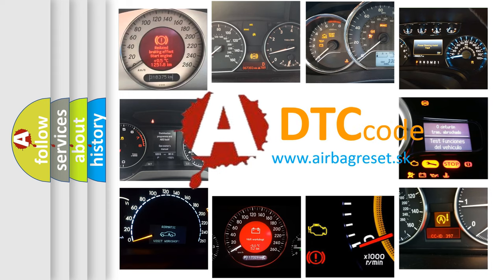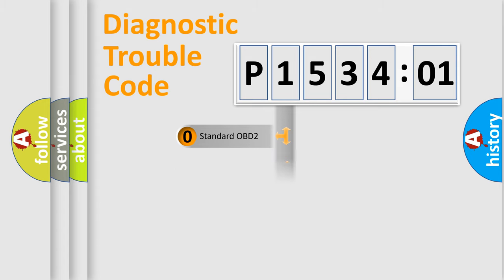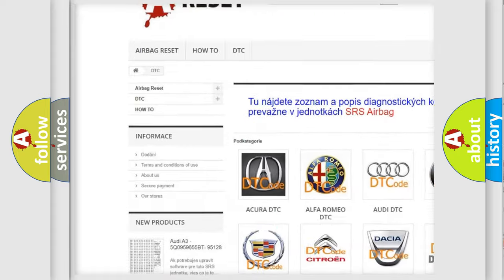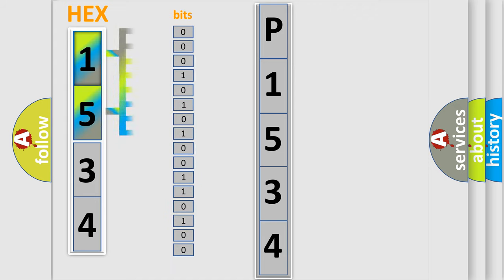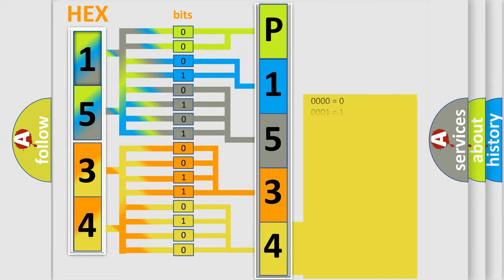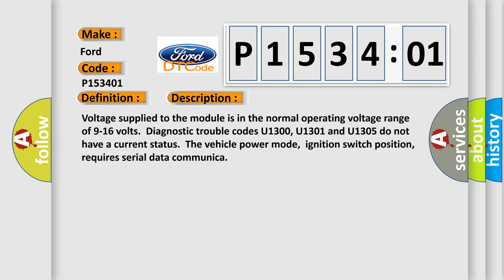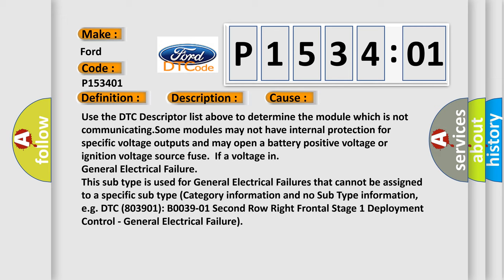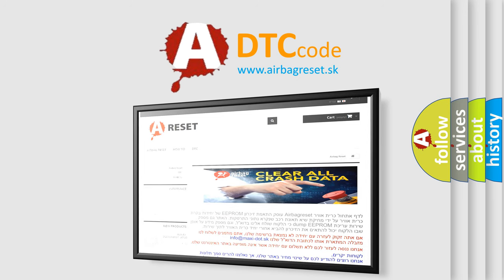DTC Ford P1534-01 Short Explanation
Contents:
0:21 Basic DTC analysis according to OBD2 protocol standard.
1:48 Insight into programming
2:58 A diagnostically understandable description of the Diagnostic Trouble Code
3:05 Basic error definition

Make:
Ford
Code:
P1534 01
Definition:
Loss of AMP Communications
Description: